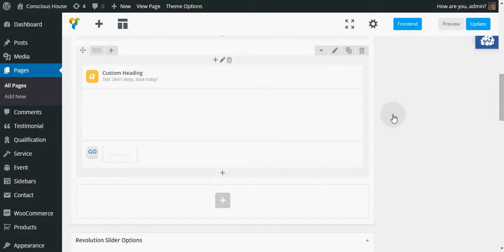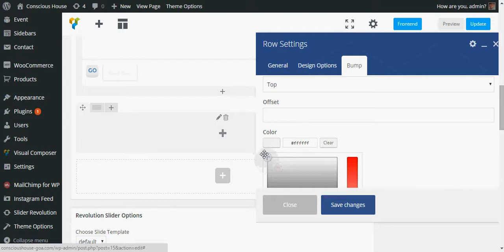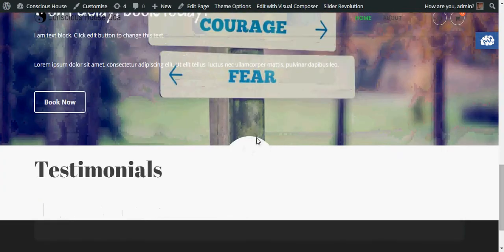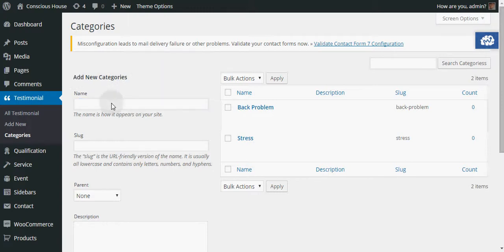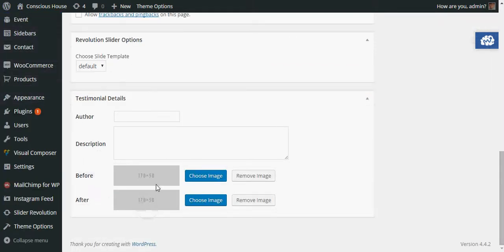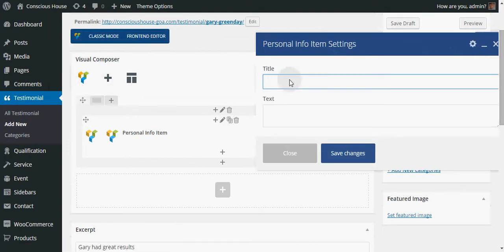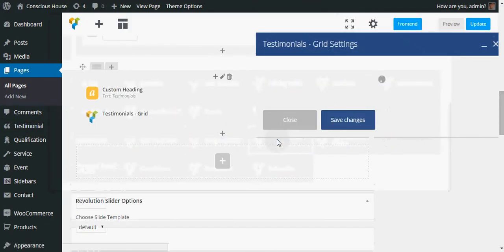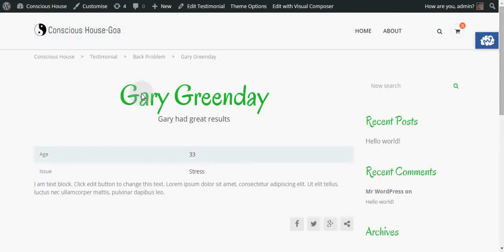add wordpress testimonials section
Apologies for the audio sync on this video.   I believe I have fixed this issue now.